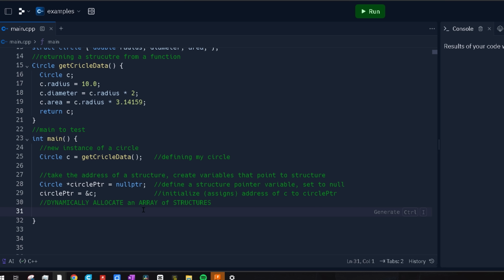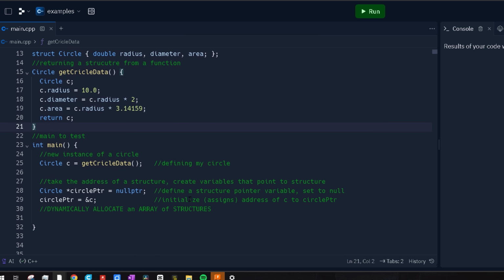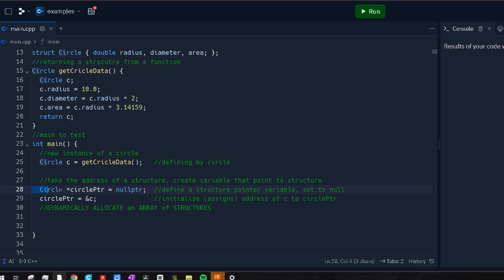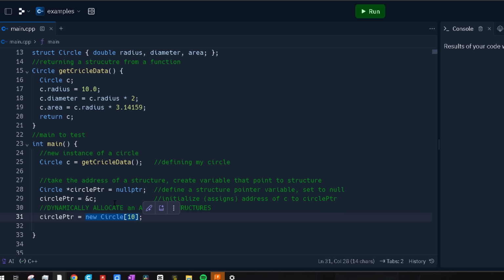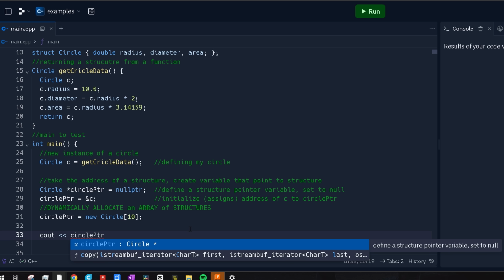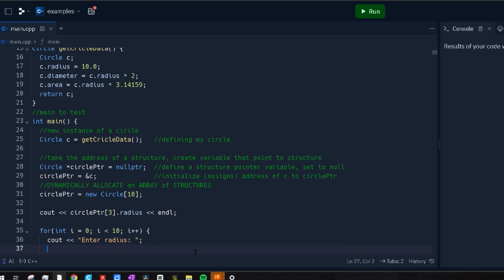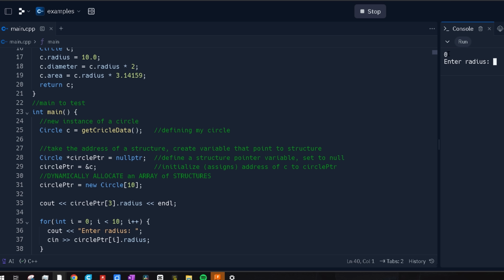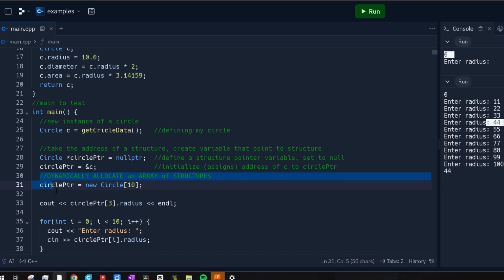Dynamically Allocating an Array of STRUCTURES